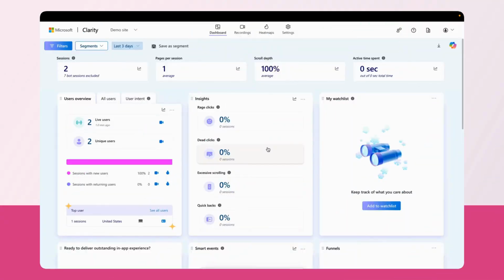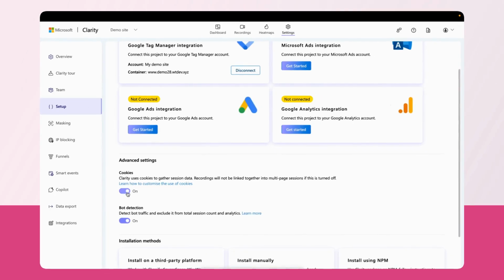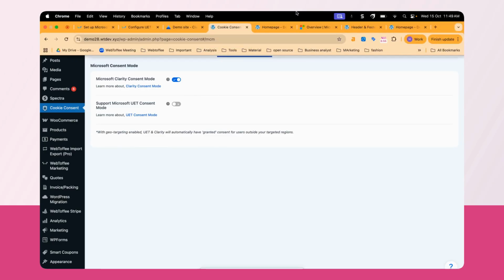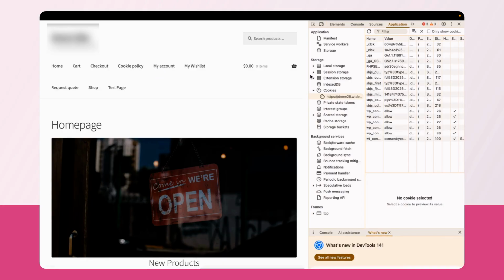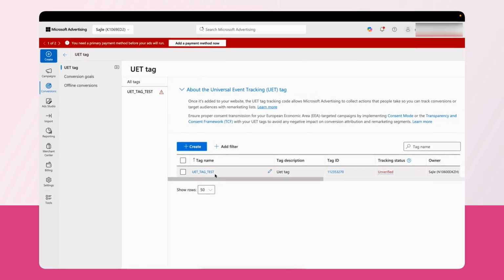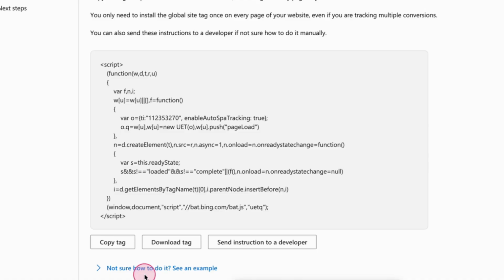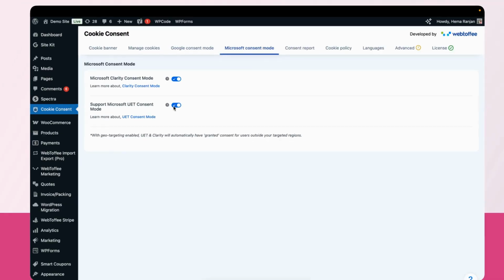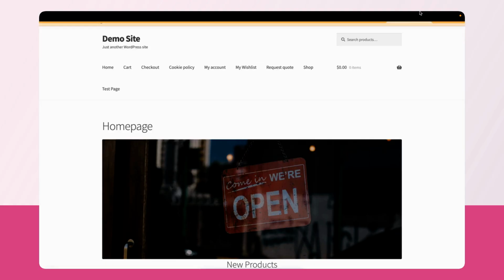How to Set Up Microsoft Clarity Consent Mode v2 & UET Consent Mode on WordPress?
Ensure your site stays compliant with privacy regulations (GDPR, ePrivacy, etc.) while keeping valuable insights from Microsoft tools — all done automatically!

In this video, we’ll show you how to integrate Microsoft Clarity Consent Mode V2 and Microsoft UET Consent Mode with your WordPress website — easily and automatically using WebToffee’s GDPR Cookie Consent Plugin.

Timestamps – Jump to What You Need:
00:00 - Welcome & Overview
00:19 - How to Enable Microsoft Clarity Consent Mode v2?
00:56 - How to Verify Clarity Consent Mode on the Front End?
01:15 - How to Integrate Microsoft UET Consent Mode?
02:06 - How to Validate UET Tags?